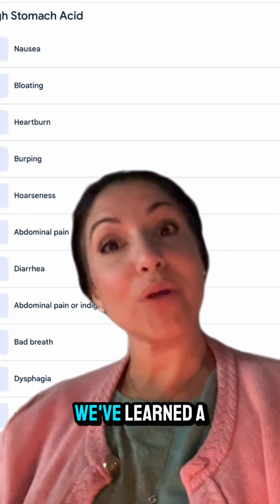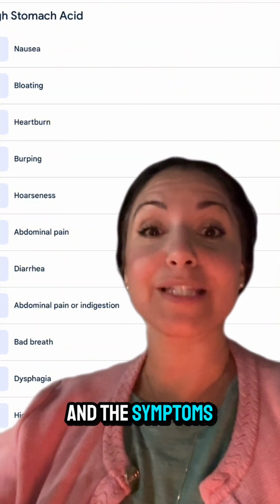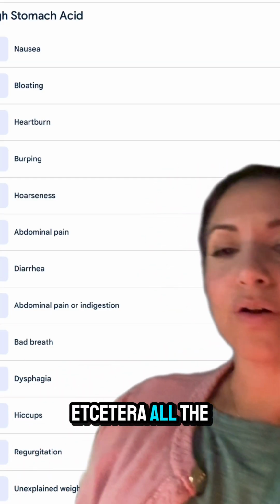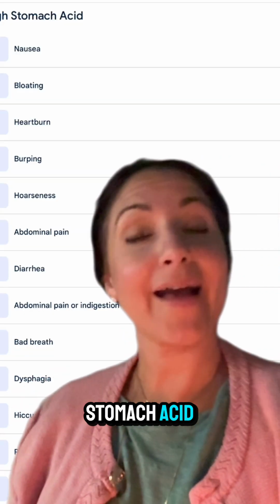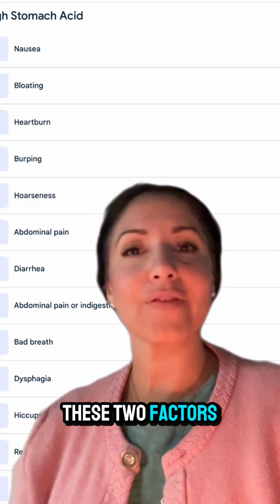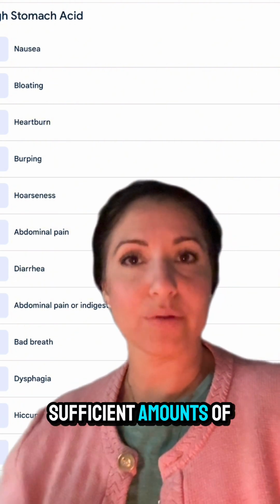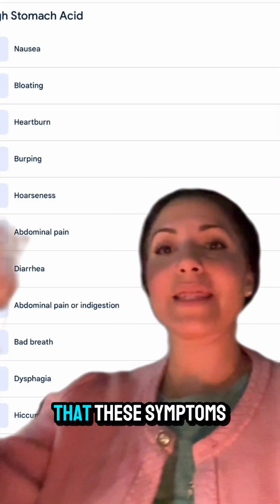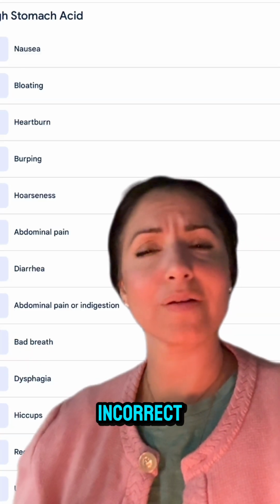Do you suffer from HIGH or LOW stomach acid?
There is so much contradicting information nowadays when it comes to our health. I'm here to help you navigate and understand how your organs and glands function so you can cut out all the noise and learn how to support them naturally.  In this video you’ll learn what the symptoms of low and high stomach acid are and which ones more common in our world today.

Please ask me questions if you need clarification on anything. ❤️

Join my FREE health weekly newsletter  and keep growing your wellness knowledge from a terrain minded perspective  one bite-sized at a time.  There is no spamming ever and you can unsubscribe at any time. 💌